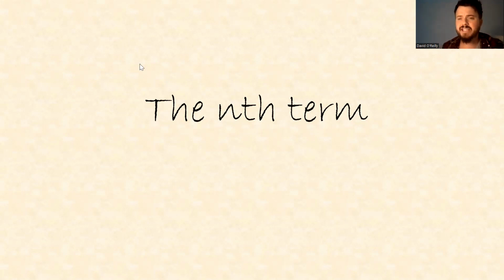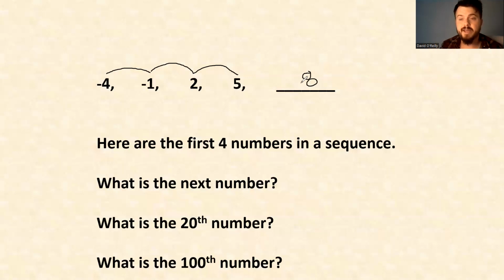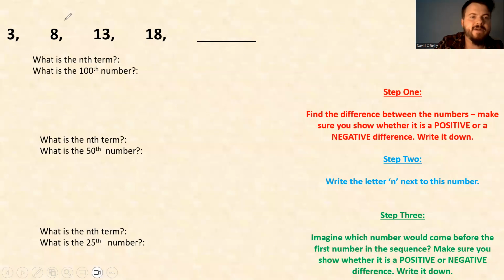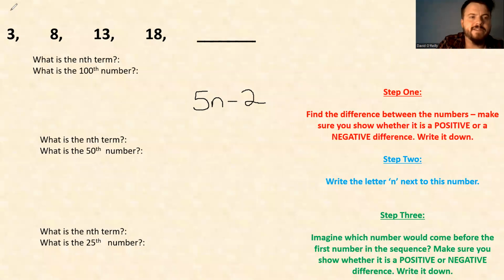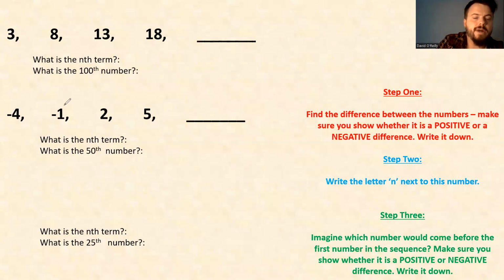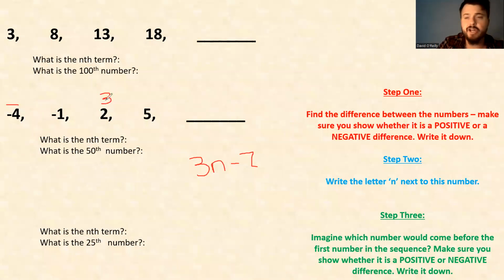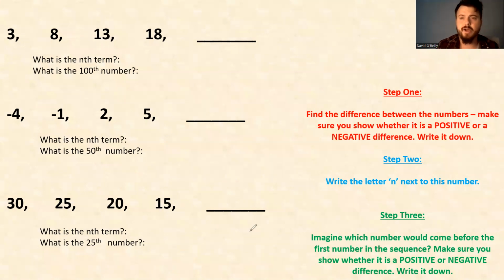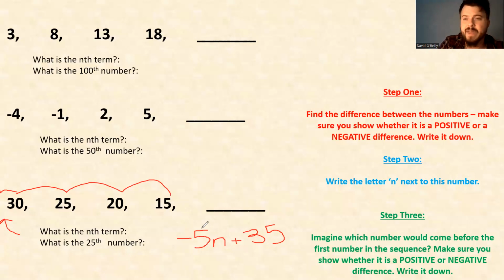11+ Maths: The nth term